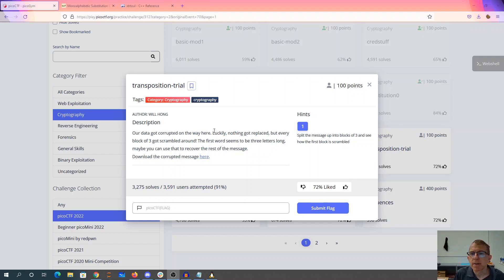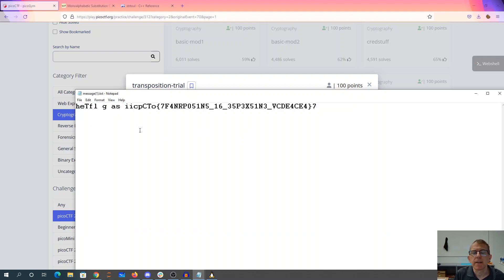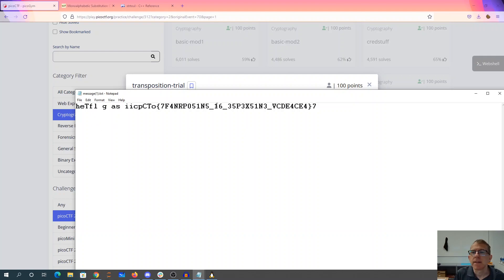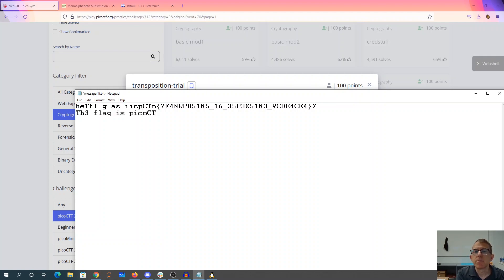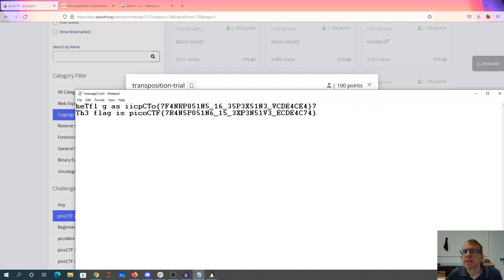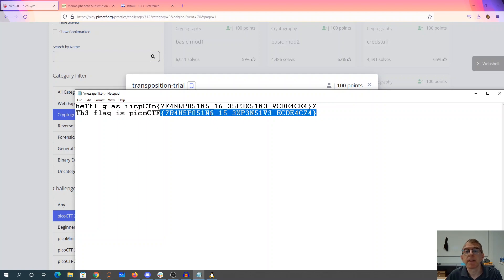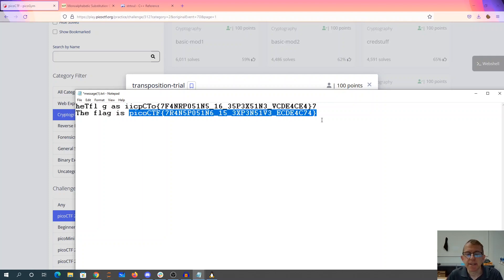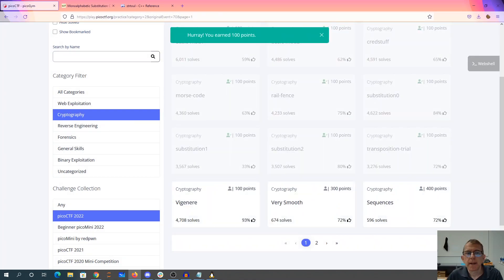pico2022 transposition trial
cipher that simply transposes characters of the plaintext